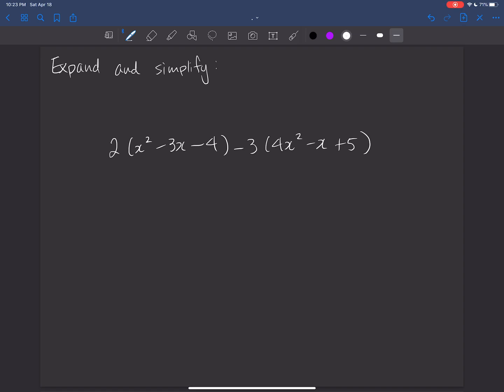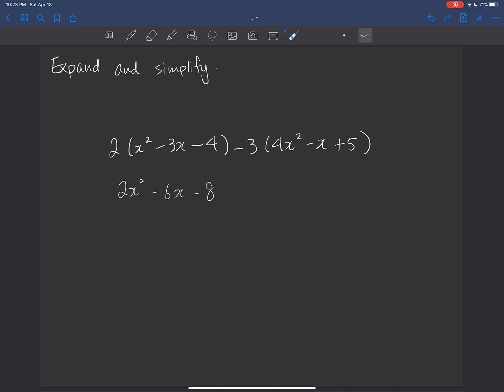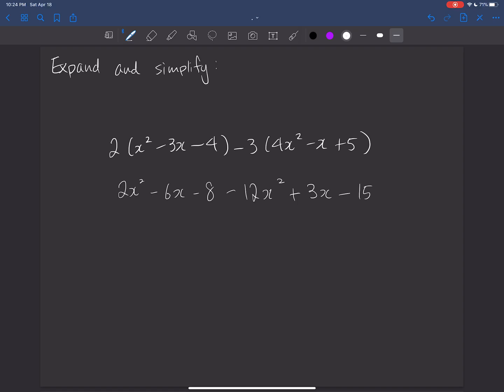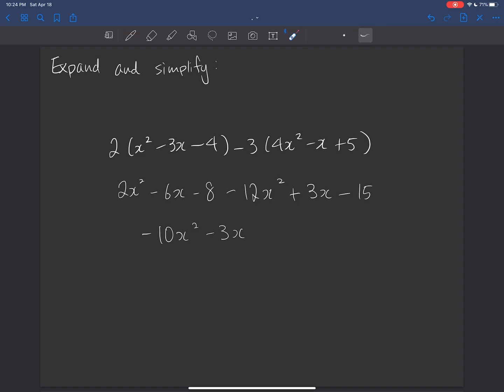mathpower10 ch3 1 q12c